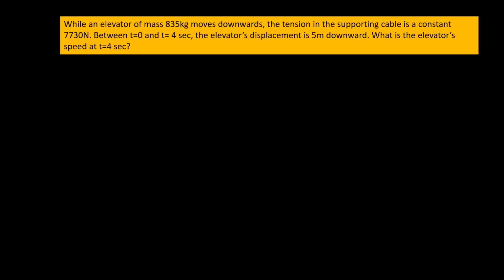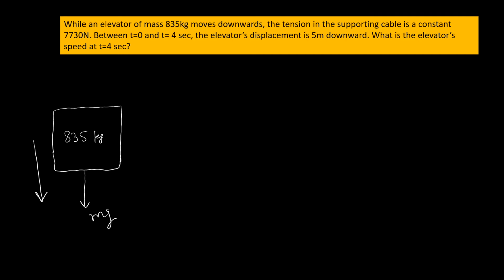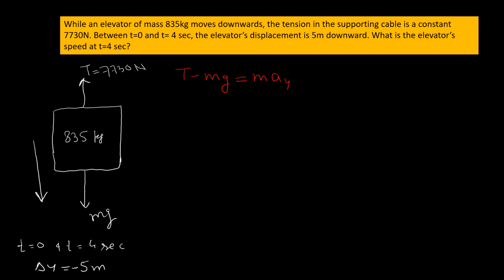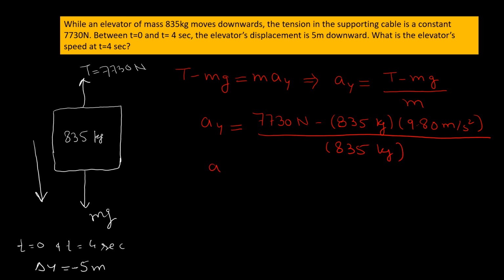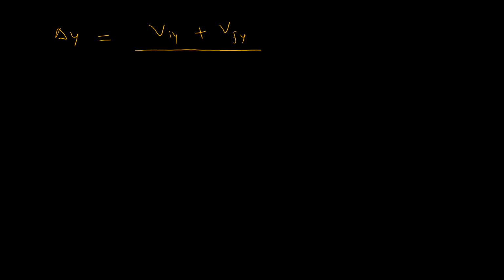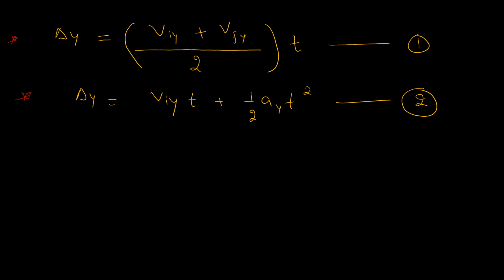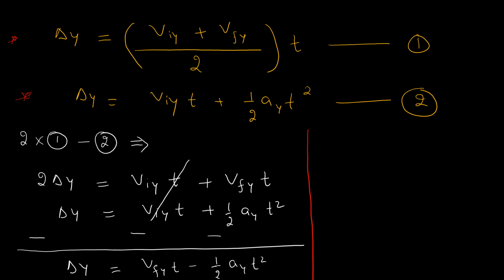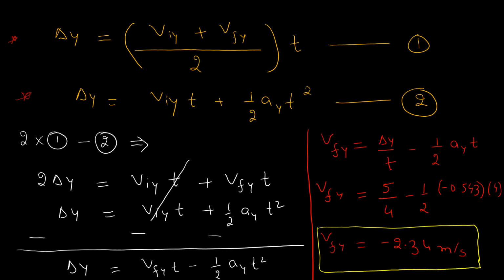Elevator Problem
While an elevator of mass 835 kg moves downwards, the tension in the supporting cable is a constant 7730N. Between t=0 and t=4 sec, the elevator's displacement is 5m downward. What is the elevator's speed at t=4 sec?